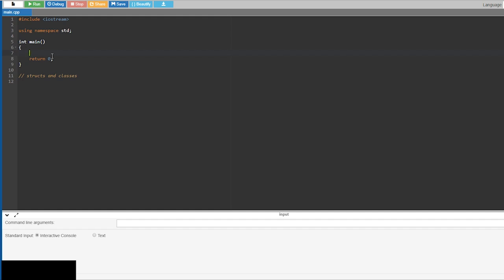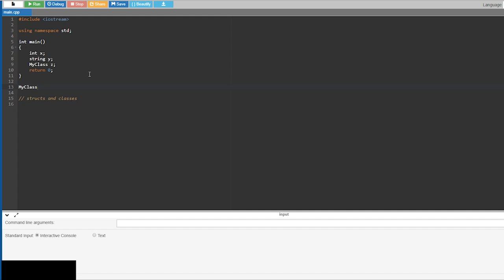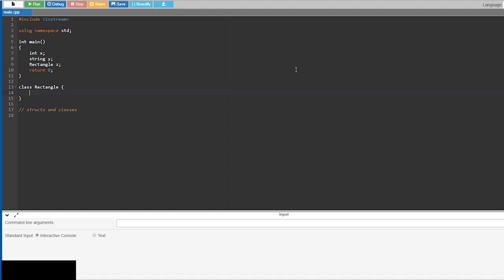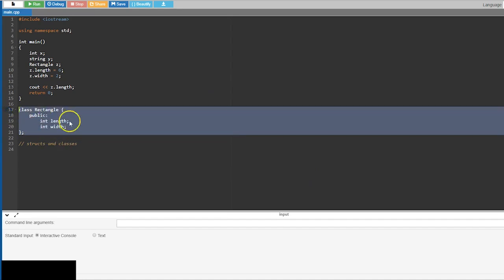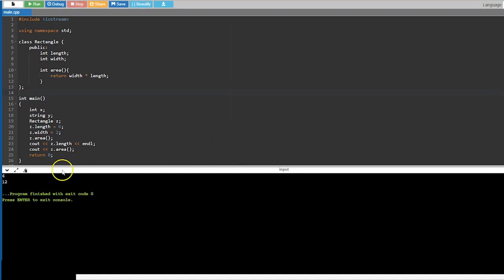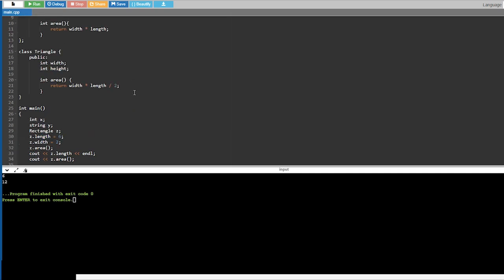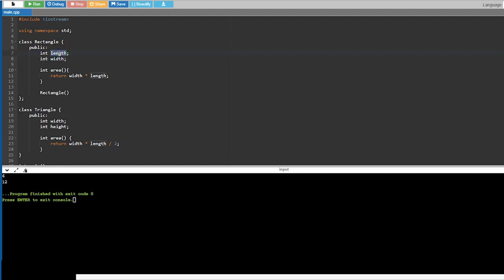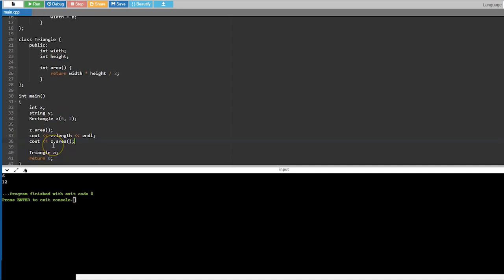[ASMR] Tutor Roleplay | Teaching You C++ | Session 2 | Concept: C++ Classes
Hi there! I'm a new ASMR channel so I super appreciate you being here!!

(Please wear headphones for a better ASMR experience)